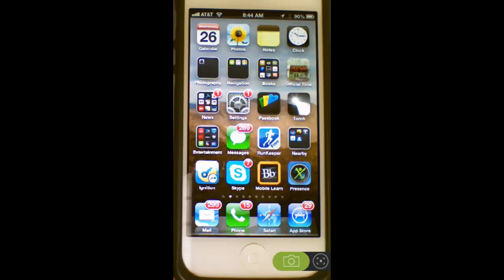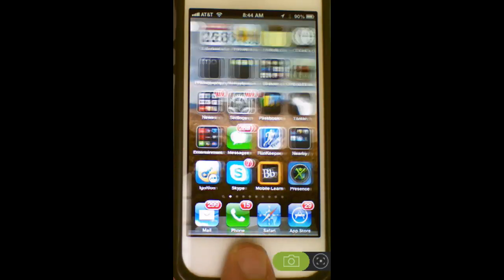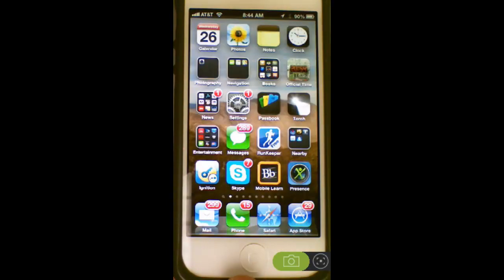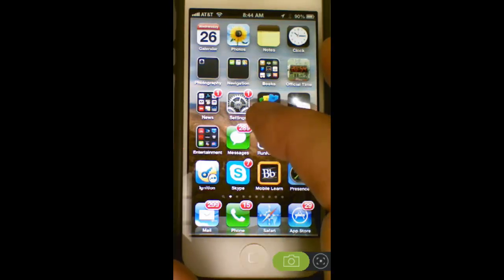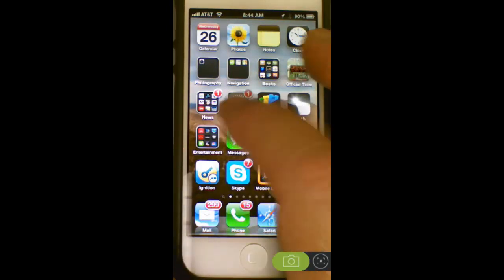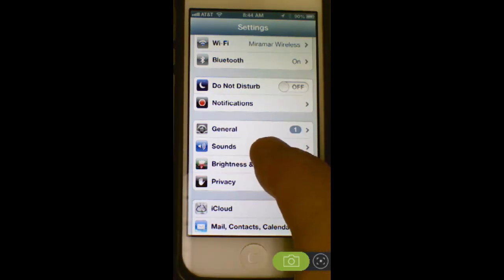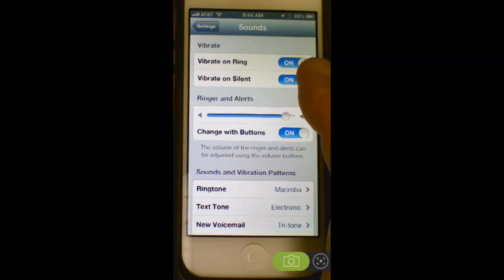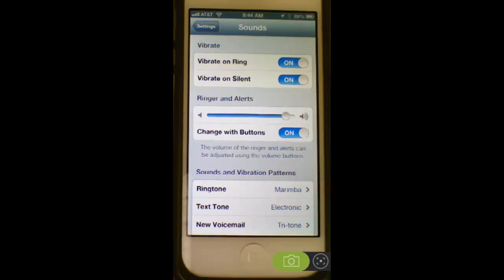Set Your iPhone to Vibrate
Set your iPhone to vibrate on ring or silent.